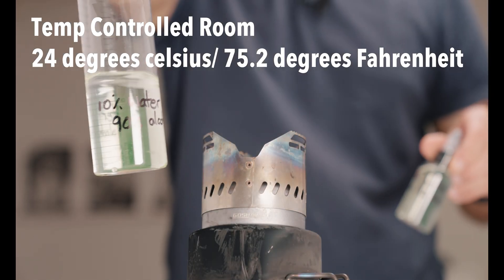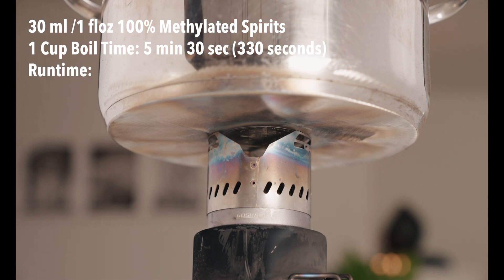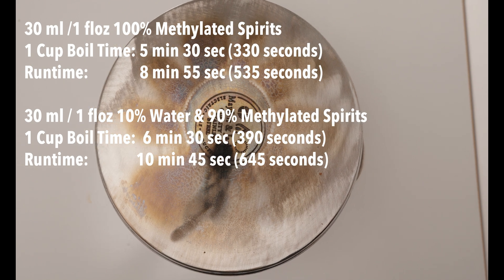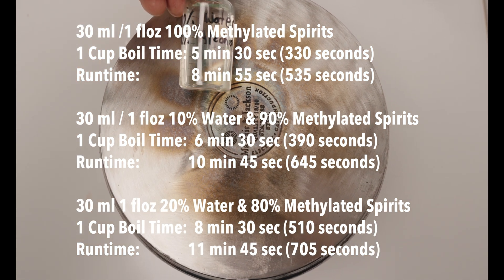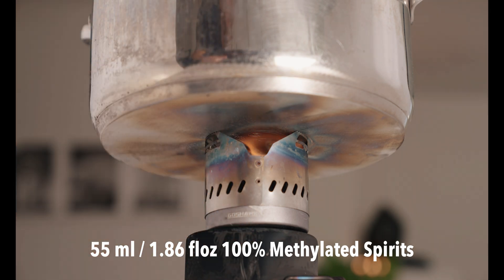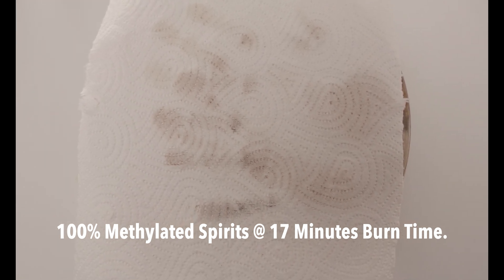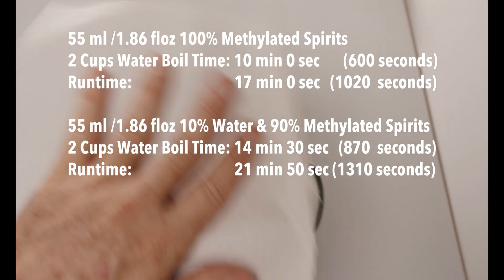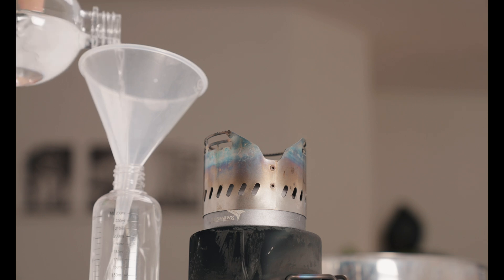Does 10% WATER Improve Alcohol Stove Performance?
Welcome to my latest experiment where I test whether adding 10% water to an alcohol stove makes a noticeable difference in soot reduction or performance with boil times and run times.
I am using the Goshawk OP-100 Swirling Flame